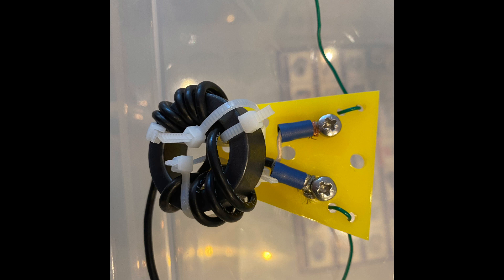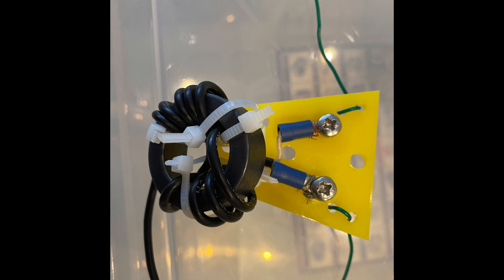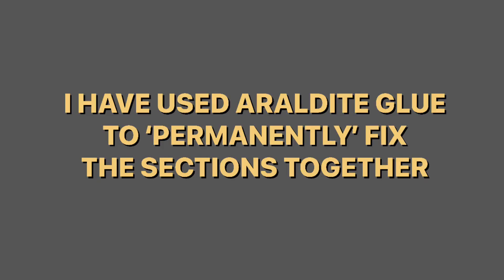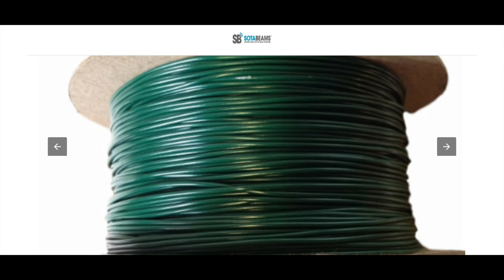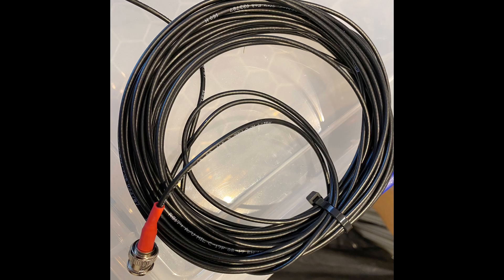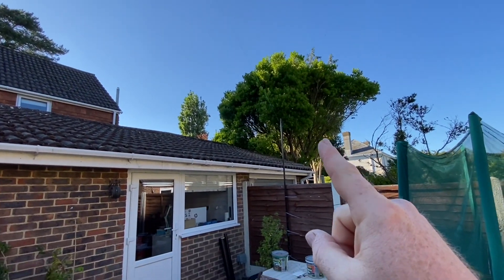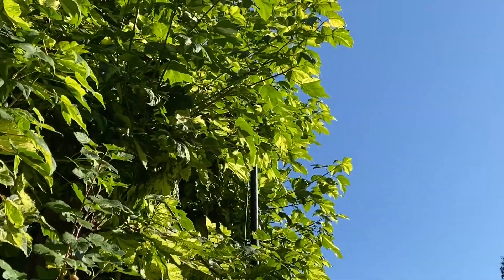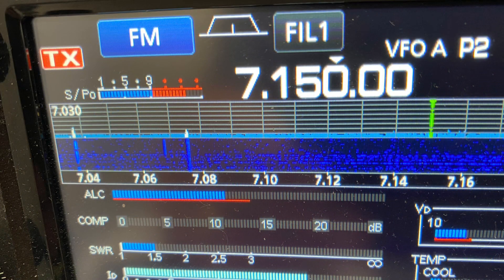How To Make A 40 Metre Dipole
Such a simple antenna to make and yet it performs so well. The 40 Metre Dipole. Here I show you what you need to make one and how I installed mine at home in a horizontal space which is less than 50% the length of a 40m dipole.

Here is a list of the stuff you need and some links from where I sourced mine from: